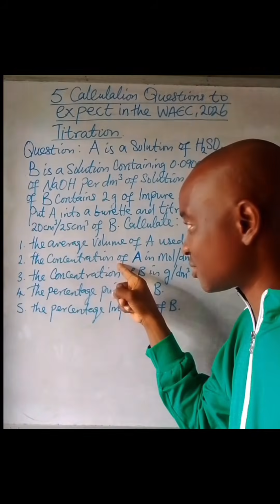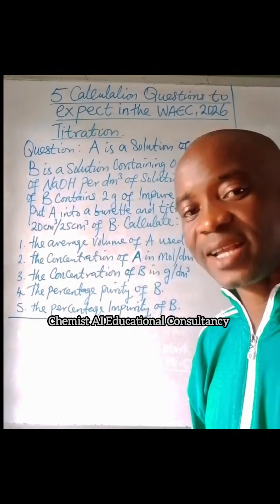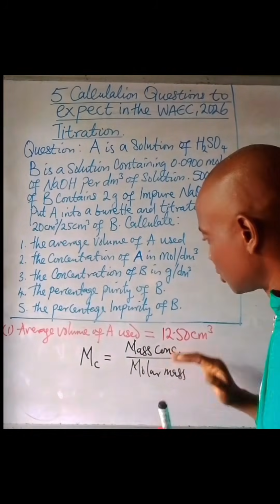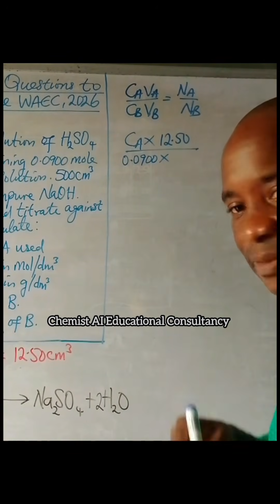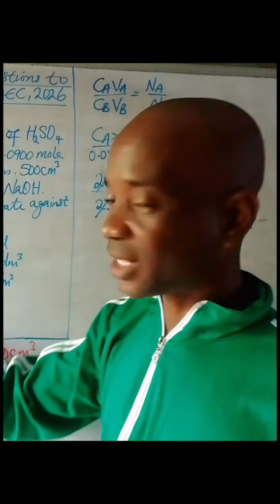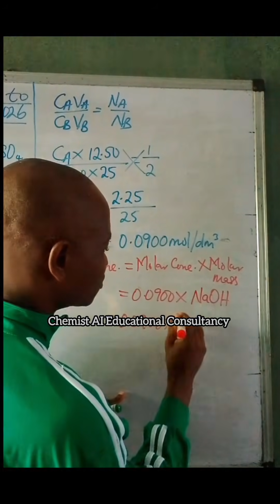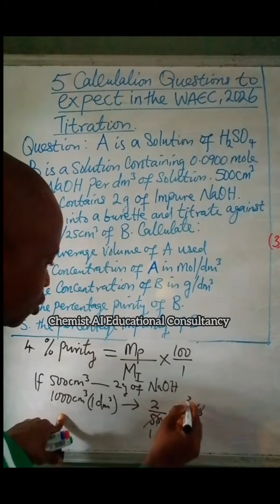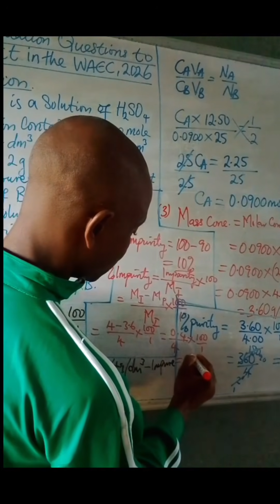WAEC 2026 PRACTICAL: THE 5 QUESTIONS TO EXPECT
WAEC 2026 TITRATION PRACTICAL: THE 5 CALCULATION QUESTIONS TO EXPECT

In this special exam-focused chemistry class, I explained the EXACT 5 calculation questions WAEC is most likely to ask in the 2026 Titration Practical Examination.

If you want to score high in practical chemistry, this video is a MUST WATCH.

✅ In this lesson, you will learn how to solve:

1️⃣ Average Volume of Acid
2️⃣ Concentration of the Acid in mol/dm³
3️⃣ Concentration of the Base in g/dm³
4️⃣ Percentage Purity
5️⃣ Percentage Impurity

I explained each calculation step-by-step using simple methods that every student can understand easily.

🎯 This video will help you: ✔ Avoid calculation mistakes
✔ Understand titration formulas properly
✔ Solve WAEC practical questions faster
✔ Gain confidence before the examination
✔ Master practical chemistry calculations

Whether you are preparing for WAEC, NECO or JAMB Chemistry, this lesson will strengthen your understanding of titration calculations massively.

📌 Watch till the end and practice along carefully.

👇 COMMENT: Which of the 5 calculations do you find most difficult?

Chemist AI Educational Consultancy.